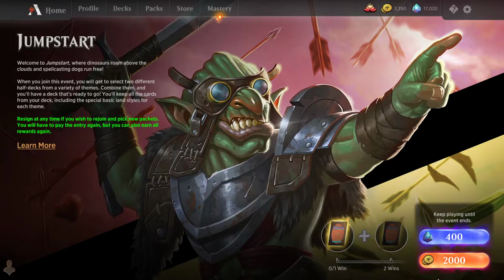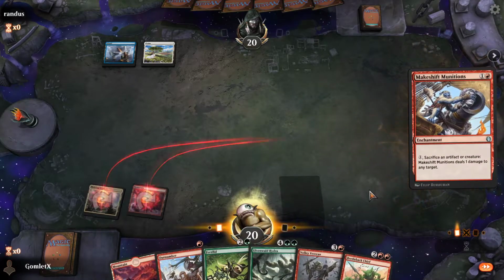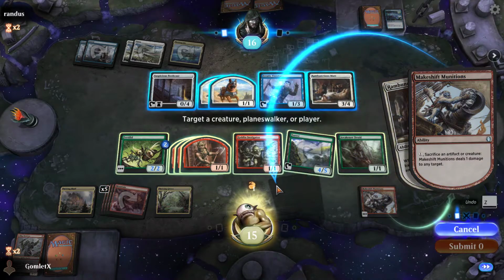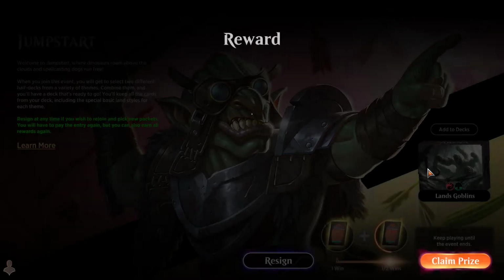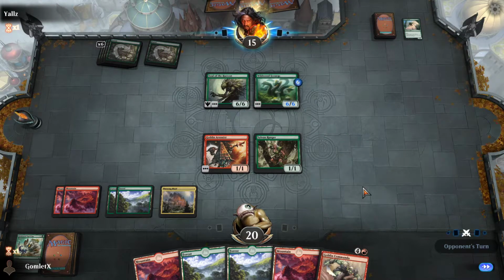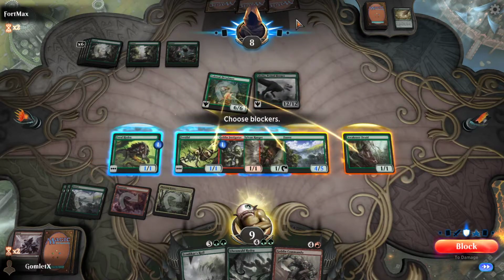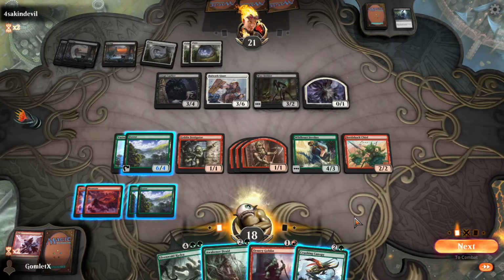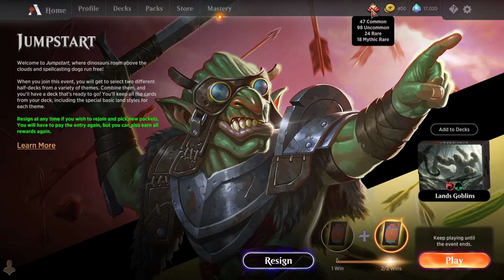Magic Arena - Jumpstart Event #5 - Lands/Goblins!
My fifth Jumpstart Event video, this time featuring the Lands and Goblins themed packs!
Fridays at 5pm for Drafts and Saturdays at 5pm for Friendly Brawl with viewers!